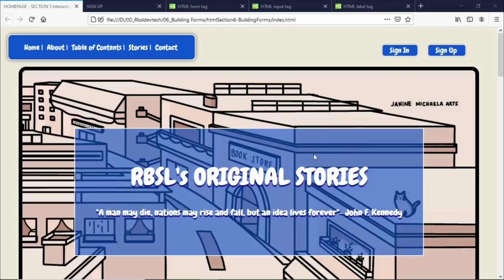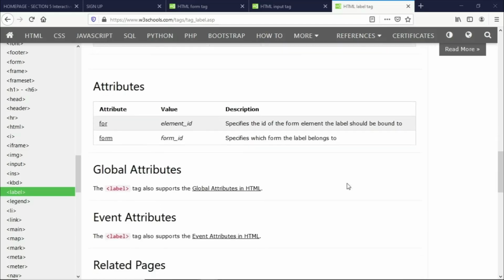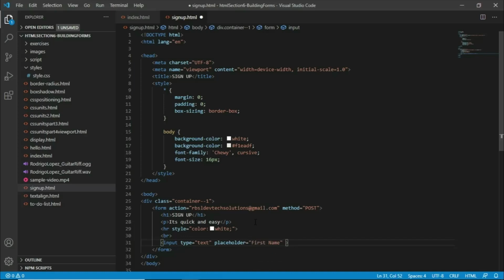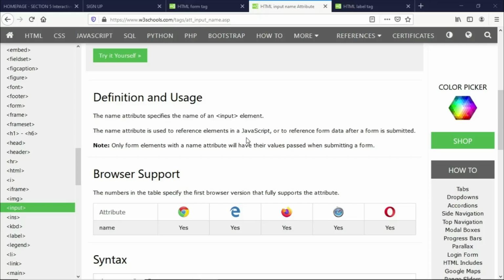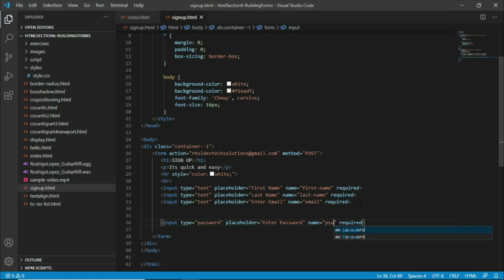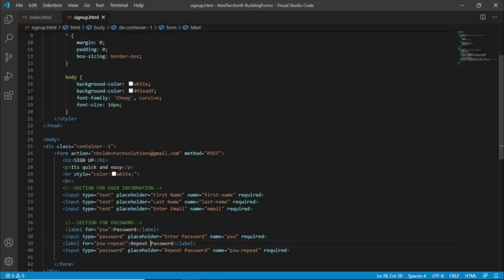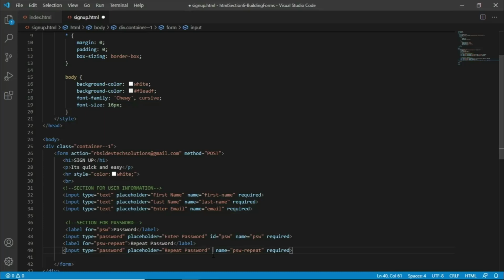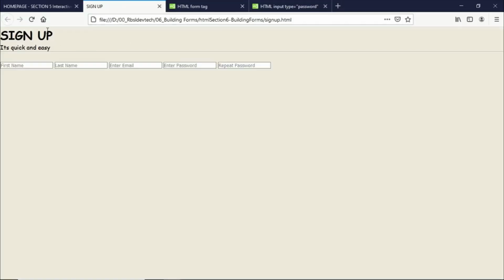108 Input and Label Elements